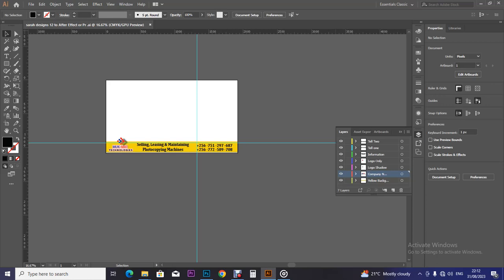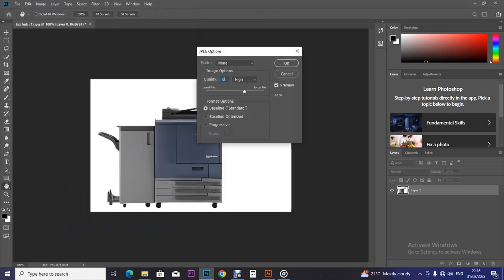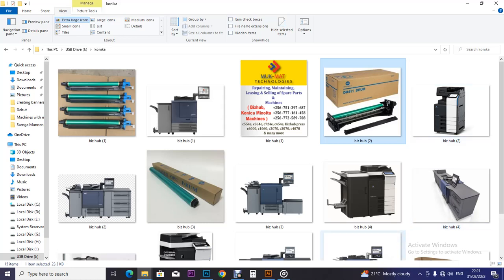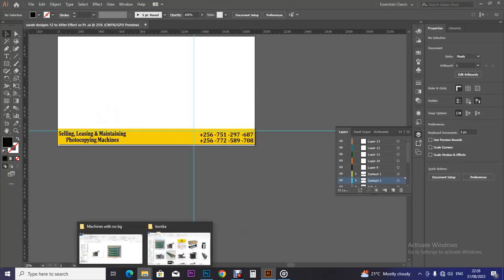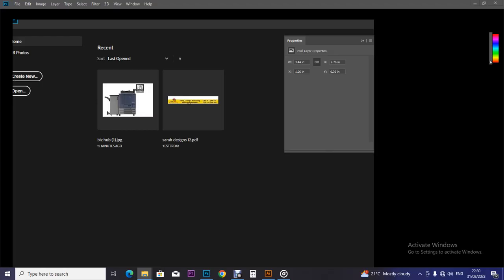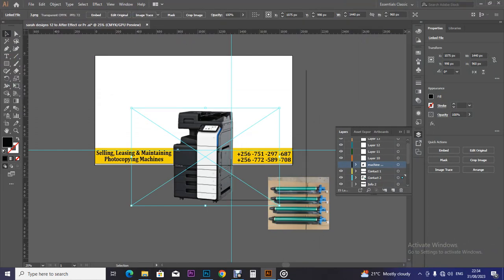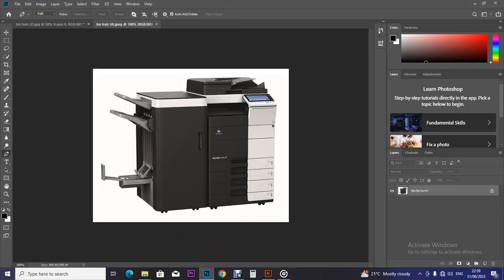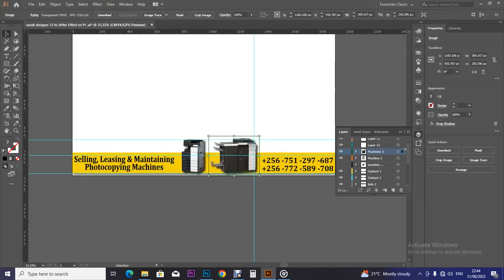Using illustrator, photoshop, and after effects to create a YouTube motion graphics advert 3